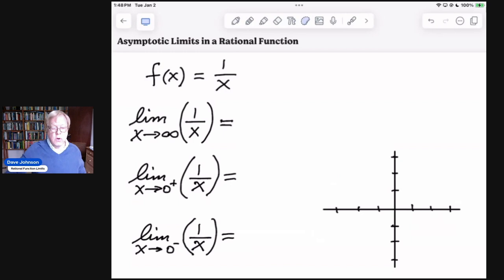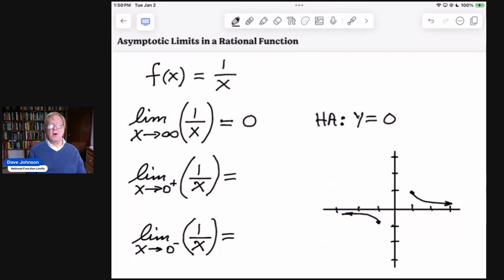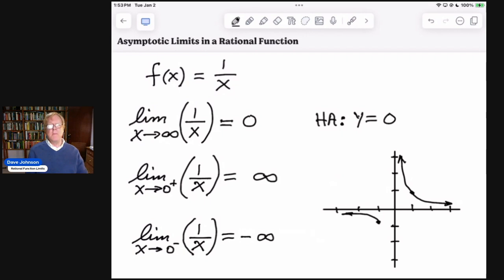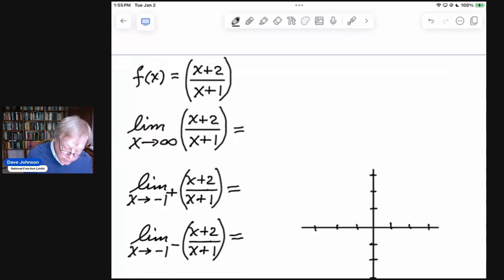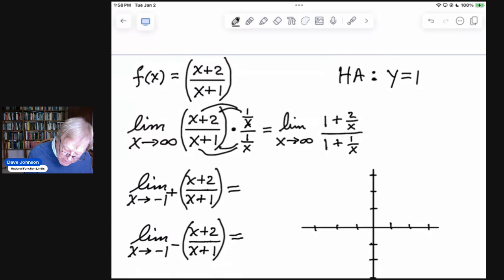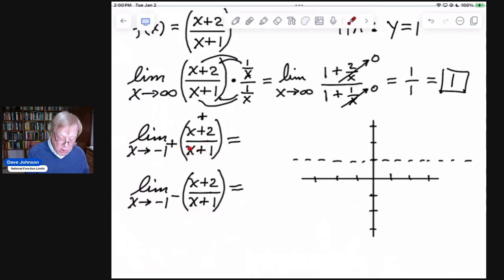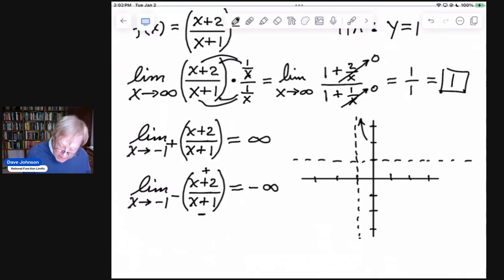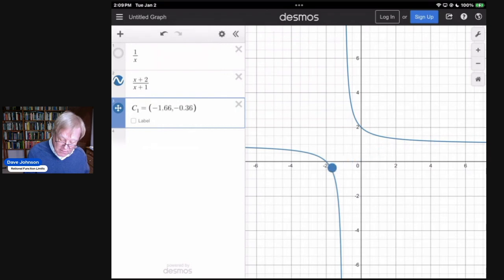Asymptotic Limits of a Rational Function: Part1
This is part 1 of a two part series on Asymptotic Limits of a Rational Function, where we talk about the Horizontal Asymptote and the Vertical Asymptote.